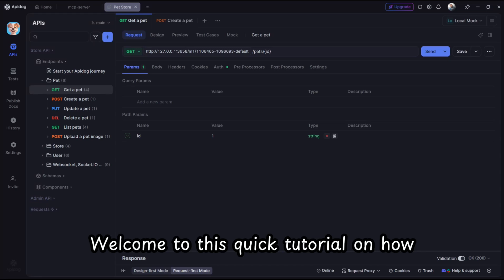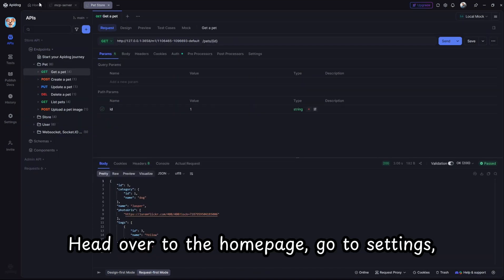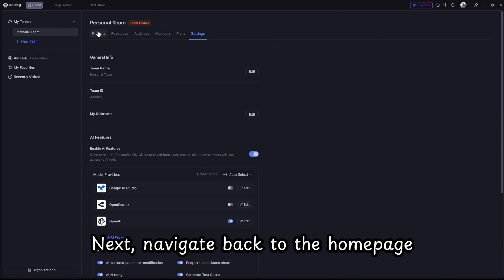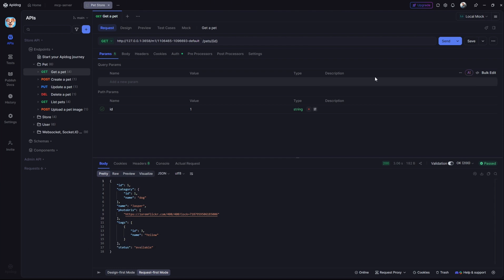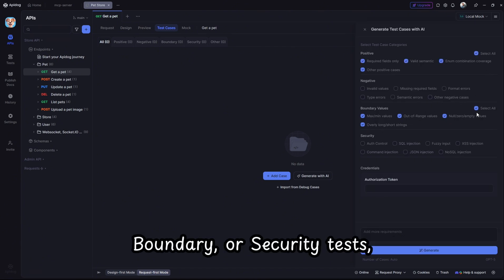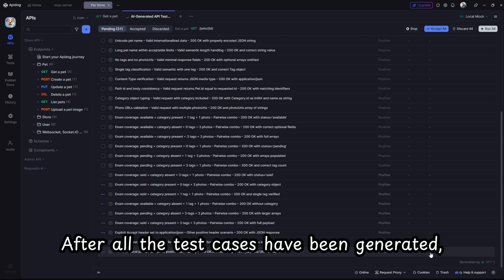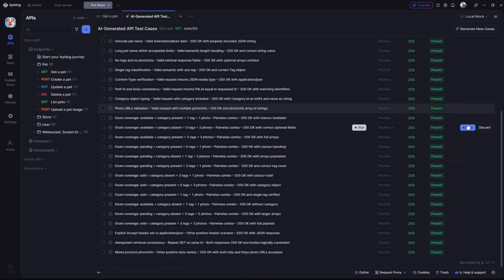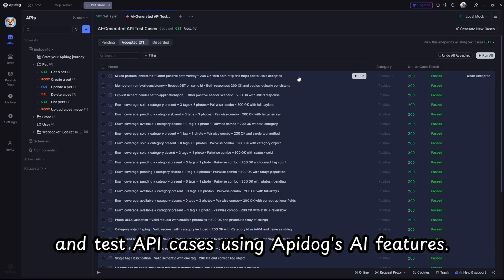How to Use Apidog for AI Test Case Generation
Tired of spending hours writing test cases for every API endpoint? This tutorial will show you how Apidog's AI feature can generate comprehensive test cases automatically based on your exact API specs - covering positive, negative, boundary, and security scenarios in under 30 seconds.